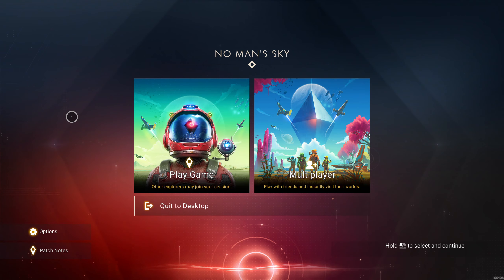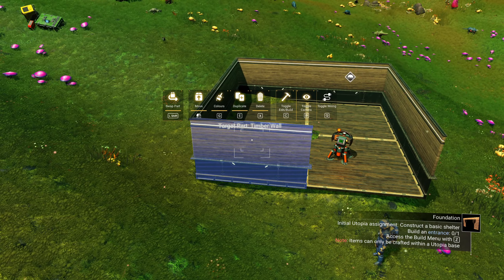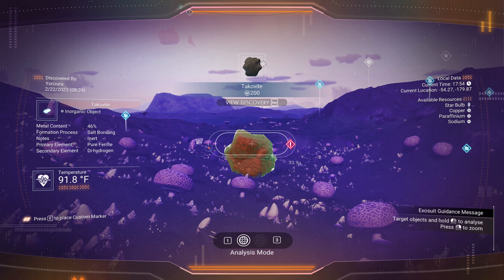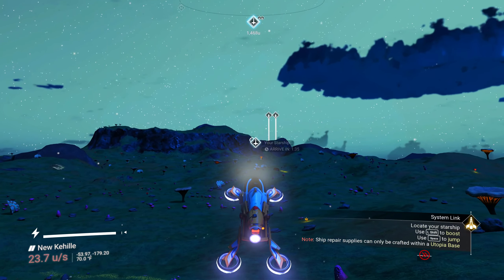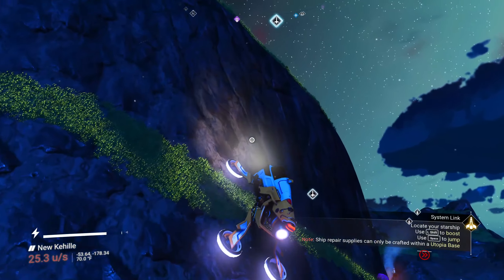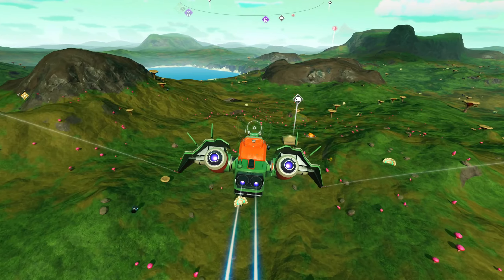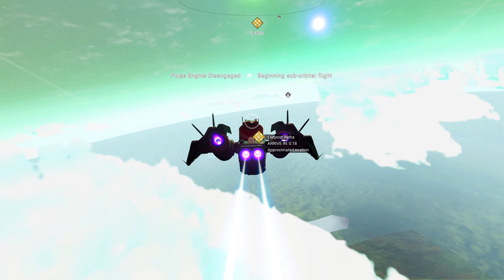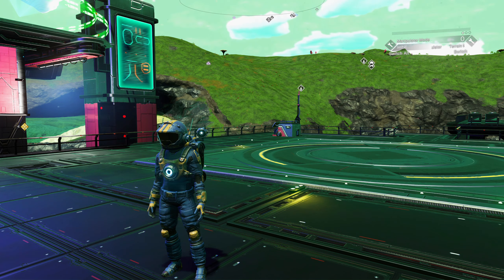Let's get started ❄ Utopia Expedition Phase 1 - No Man's Sky Gameplay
No Man's Sky fractal update, the Utopia expedition.  The final reward is a unique ship!   No Man's Sky Utopia Expedition.  No Man's Sky Expeditions gameplay, No Man's Sky 2023, Fun No Man's Sky gameplay,  No Man's Sky Space Game

Hardware: I9-10900K, RTX 4070TI

I play and record in 1440P resolution using OBS Studio and the NVENC encoder.  Videos are edited in Magix Vegas Pro 17.

About me:

My name is Mark and I'm a middle aged (old) gamer doing let's plays of games I'm playing, some old and some new.  I've found that recording and sharing game play video is fun, and makes the games I play even more enjoyable.

Now including...
Play with all major updates since launch: Foundation, Pathfinder, Atlas Rises, NEXT, The Abyss, Visions, the 2.0 BEYOND update, Synthesis, Living Ship, Exo Mech, Desolation and the 3.0 update, ORIGINS, Next Generation, Companions, Expeditions, Prisms, Frontiers, Sentinel and Outlaws.